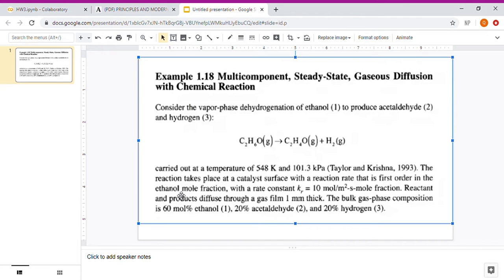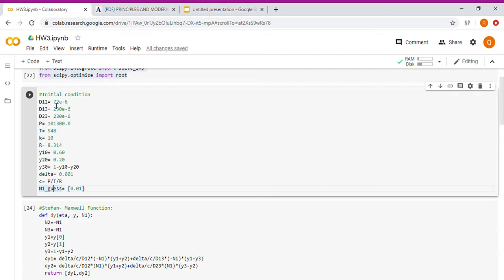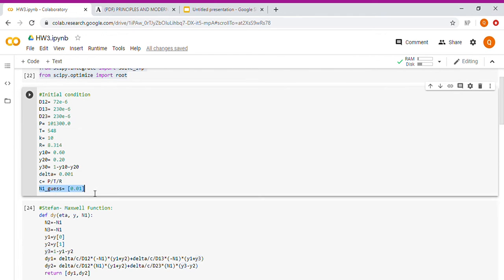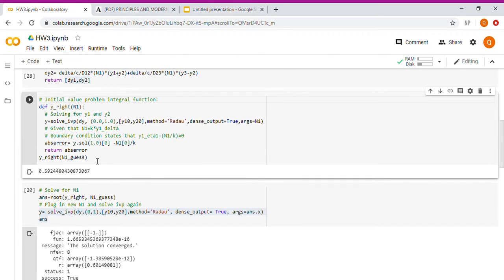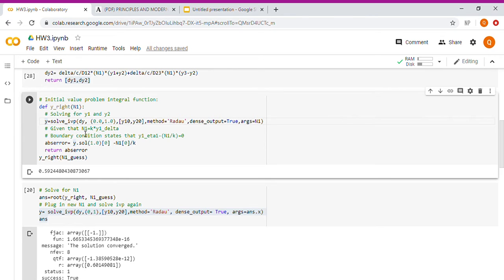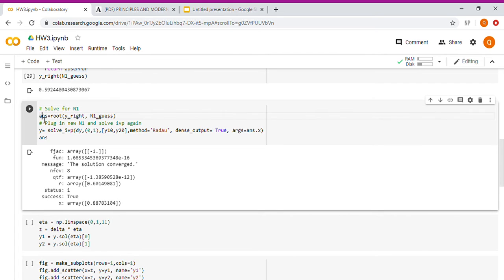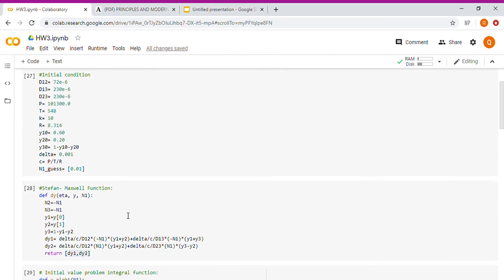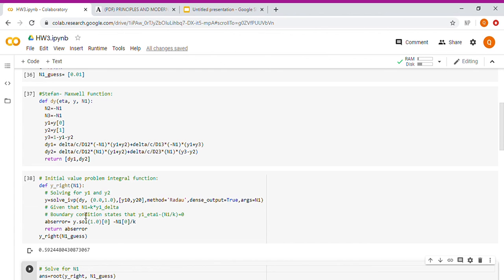Multicomponent, Steady-State, Gaseous Diffusion with Chemical Reaction Example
"Principles and Modern Applications of Mass Transfer Operations" by Jaime Benitez- Example 1.18